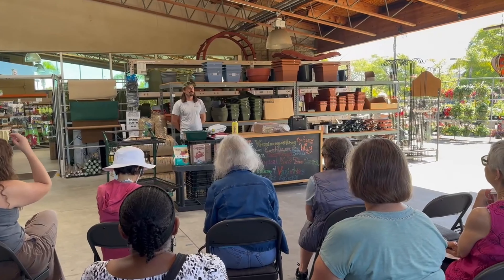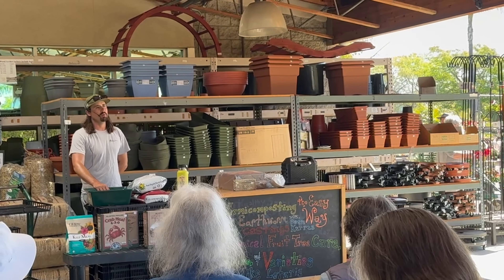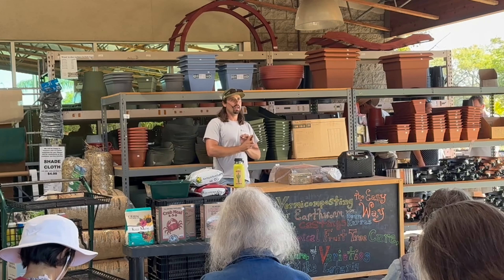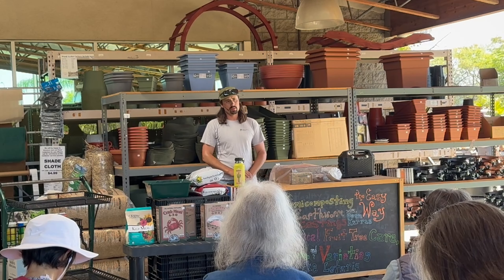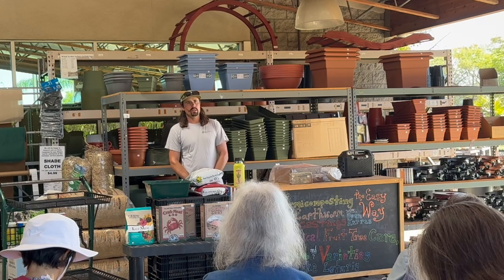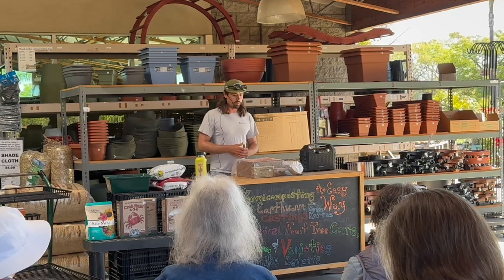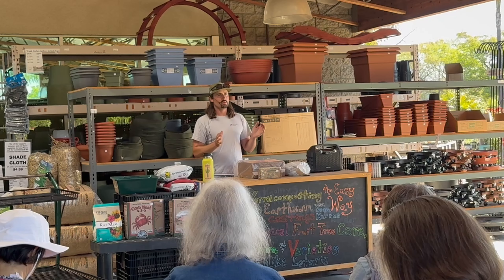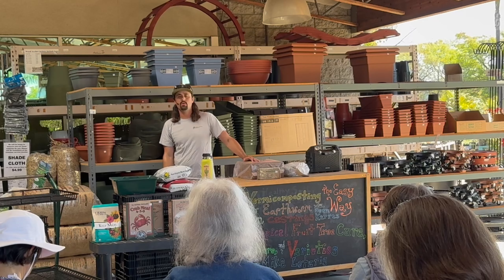Vermicomposting the Easy Way.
Join Dean as he teaches you simple methods to make your own worm castings and compost tea! He'll explain various container types for raising worms including how to build your own bins.
Poway, California